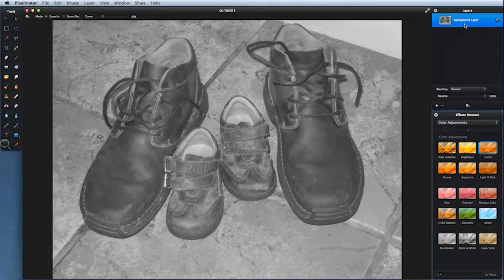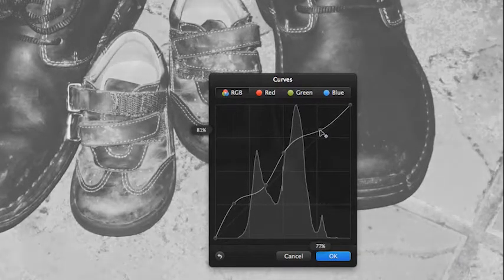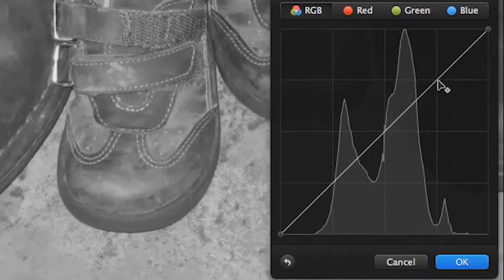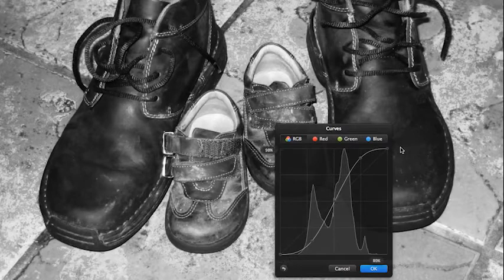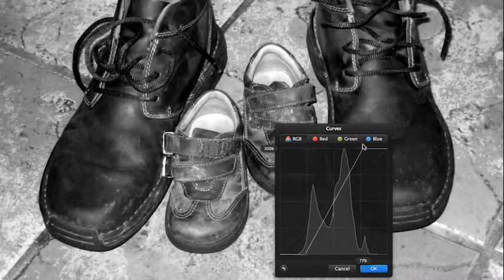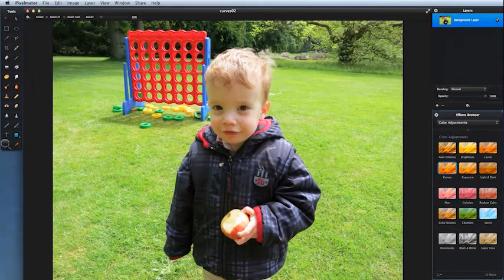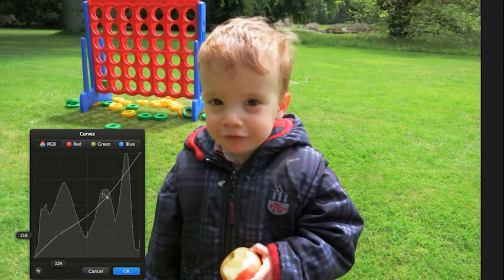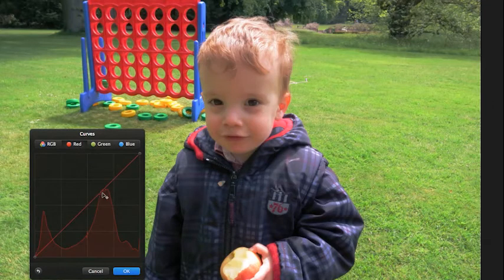What you need to know about Curves :The Pixelmator Tutorials Part 7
- 8+ hours of professional training from a designer with 25+ years in the industry